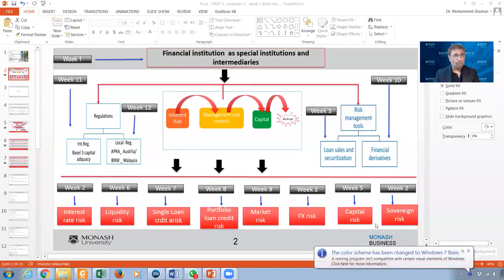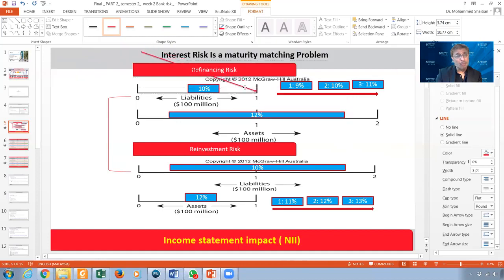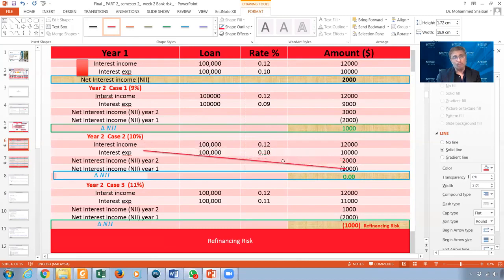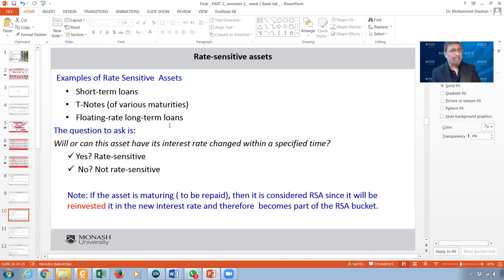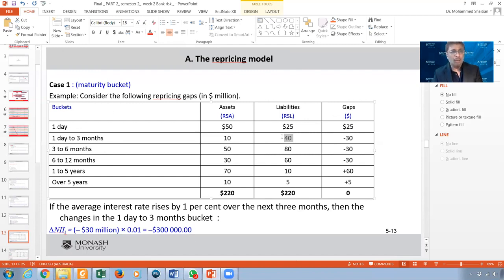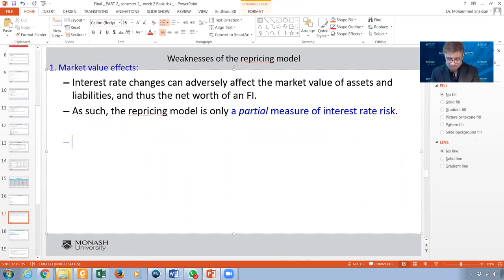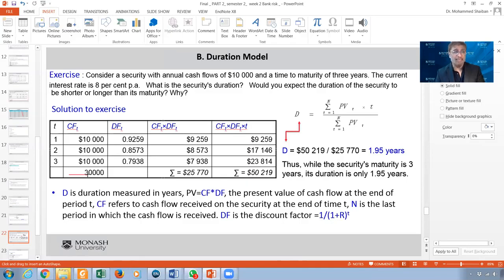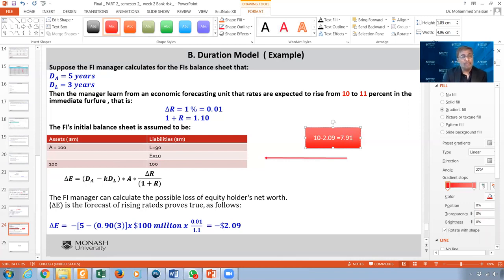Interest rate risk 1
This is part 2 of week 2 ( interest rate risk)